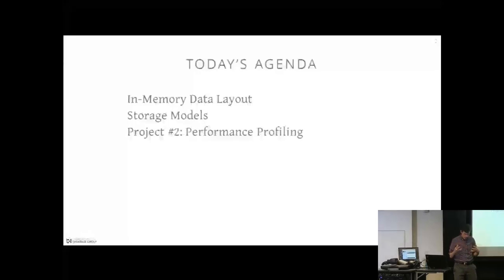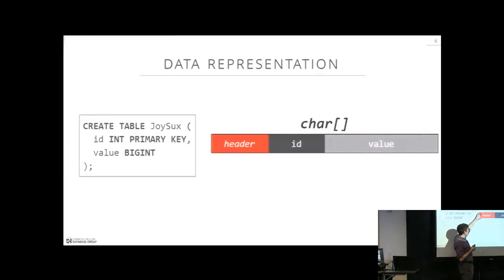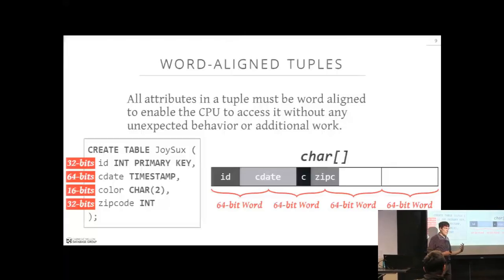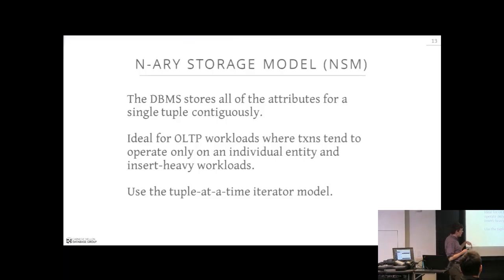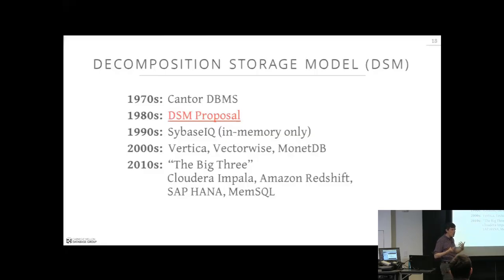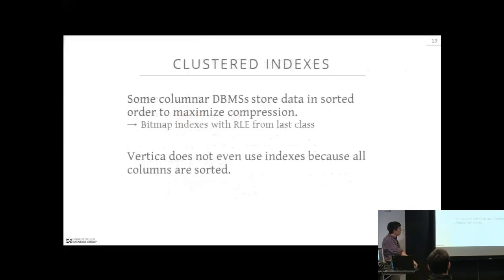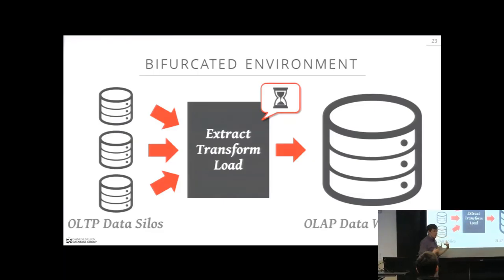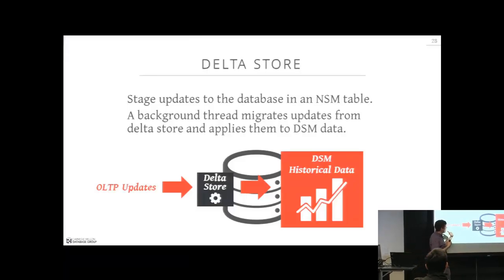Lecture #09 - Storage Models & Data Layout [CMU Database Systems Spring 2016]